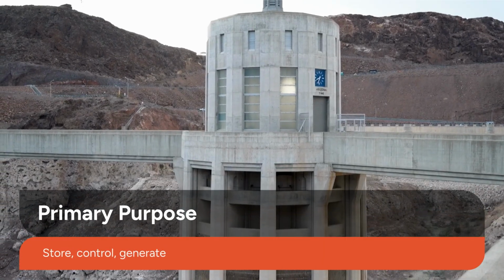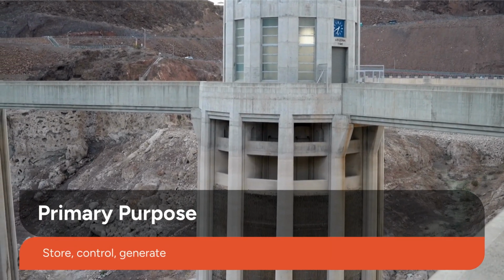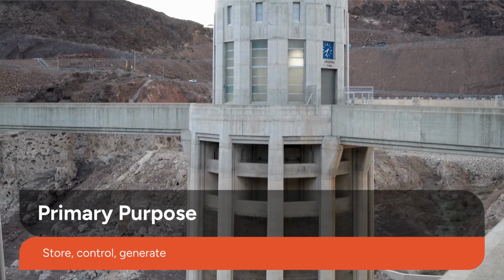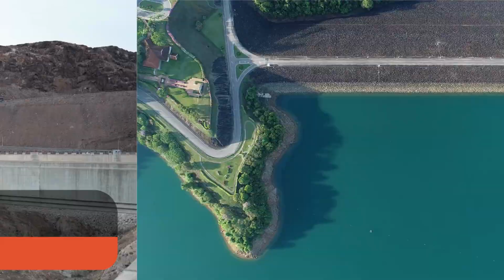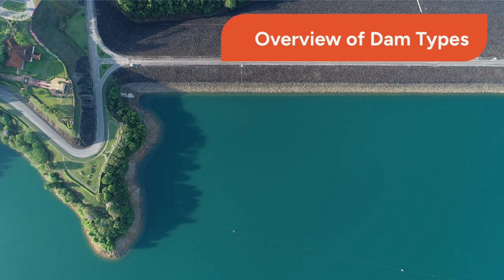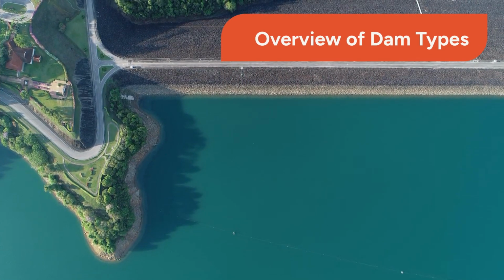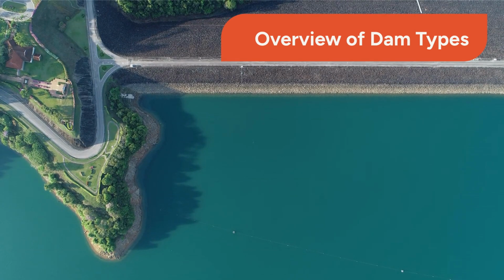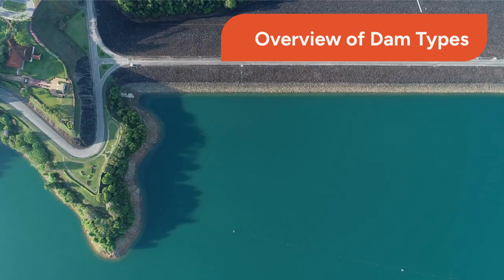How does a dam work?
We build them across rivers. We flood entire valleys behind them. We trust them to hold back millions of tons of water. But how does a concrete wall actually turn the flow of a river into the electricity that powers our homes?

It's not just a wall. It's a sophisticated machine that harnesses one of the most fundamental forces on Earth: gravity.

In this video, we break down the engineering marvel that is a hydroelectric dam. We'll explore the hidden world inside the structure, follow the path of water from the reservoir to the turbine, and understand why this renewable energy source has been powering civilization for over a century.

👍 Have you ever visited a major dam? Which one? Share your experience in the comments!